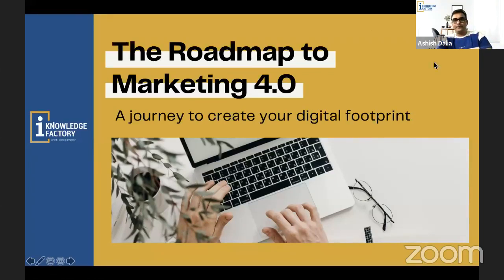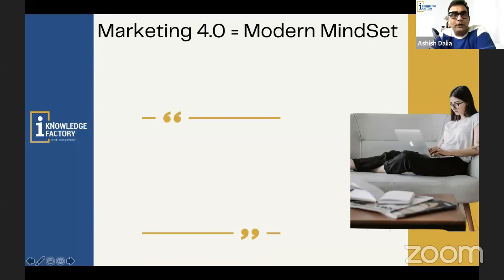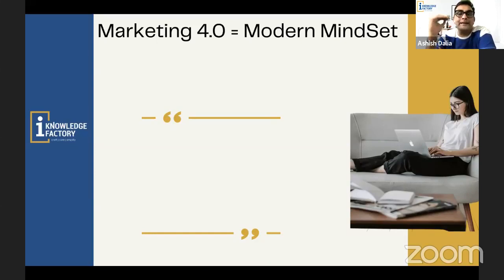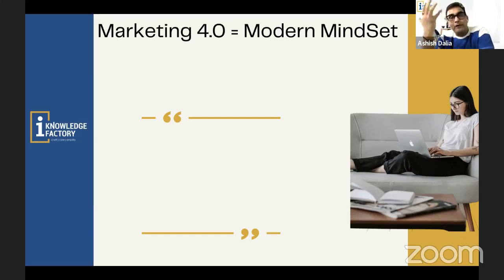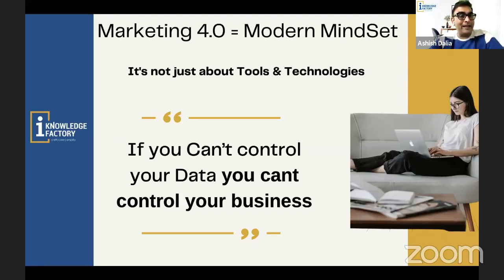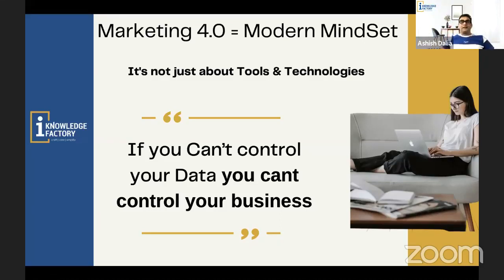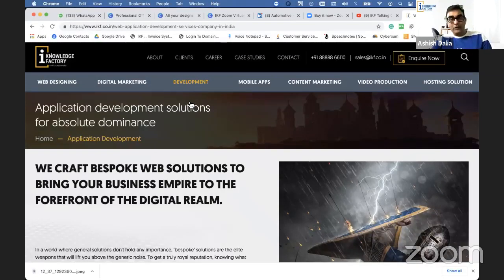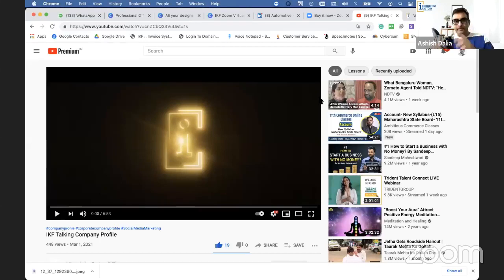Marketing 4.0 Webinar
I strongly believe in the fact that "If you can't control data, you can't control your business". This can't be more true than today. My webinar on Marketing 4.0 was all about how the digital realm is taking over and why your marketing efforts will remain incomplete unless you embrace digital marketing.

1 Comment